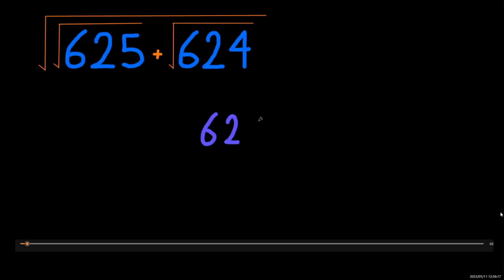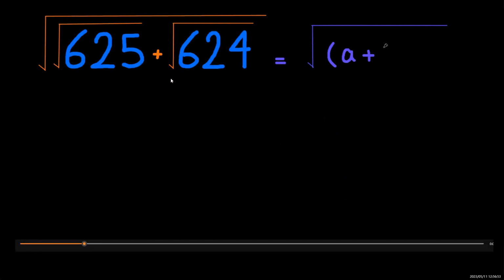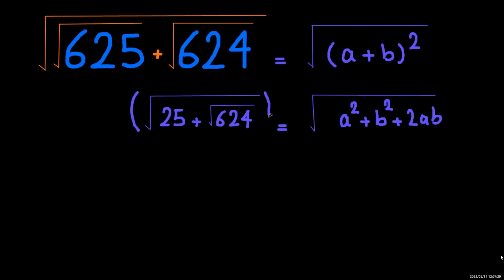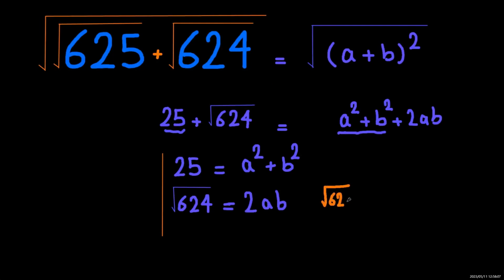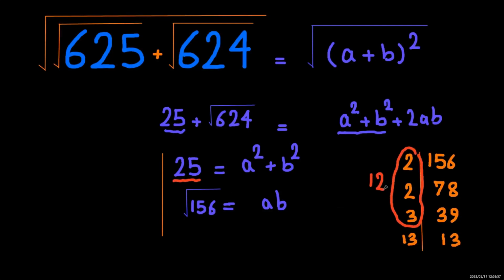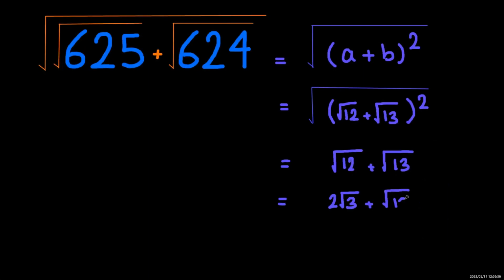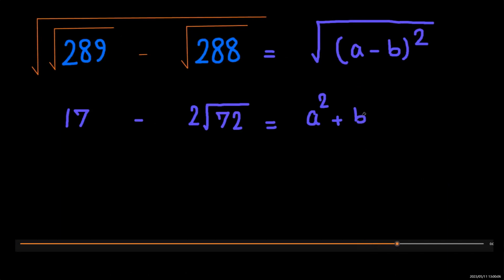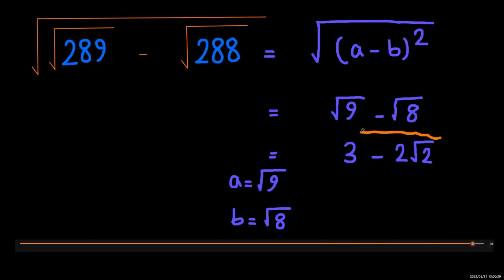After Watching This, You Can Do All Similar RADICAL questions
What is the square root of this expression?

( 625)^0.5 + ( 624)^0.5

This video will show, step by step, how to use Algebra rules for square roots to simplify this expression.